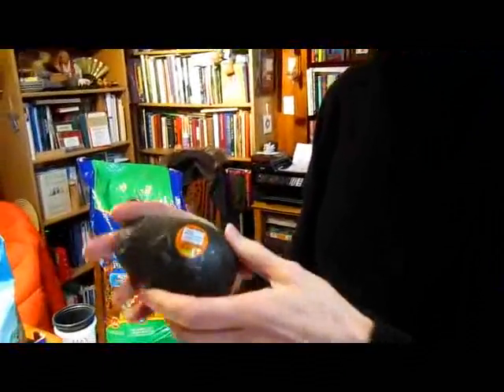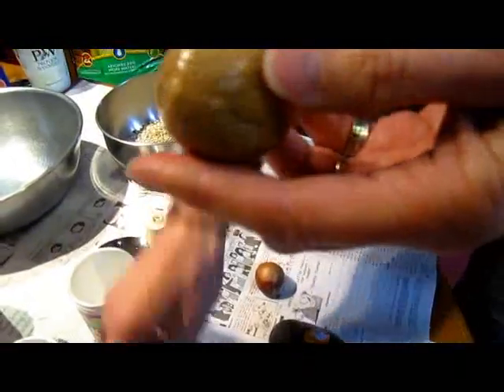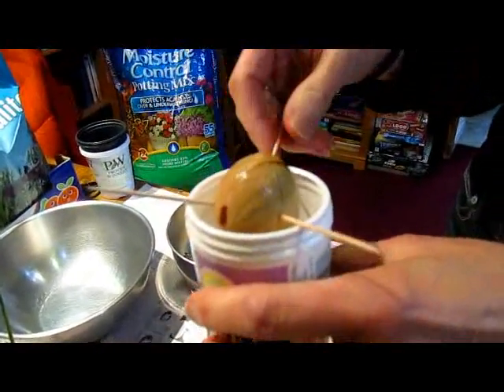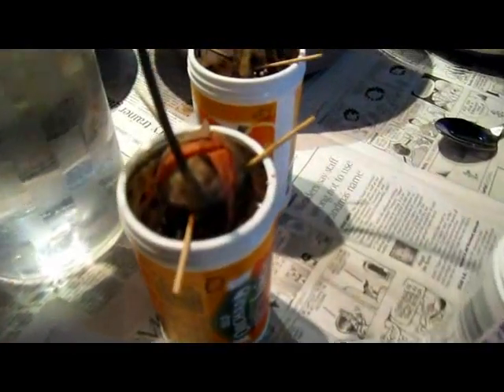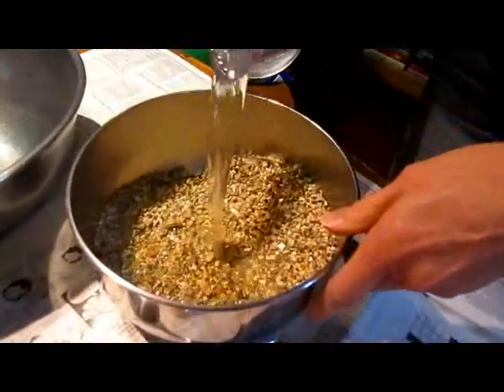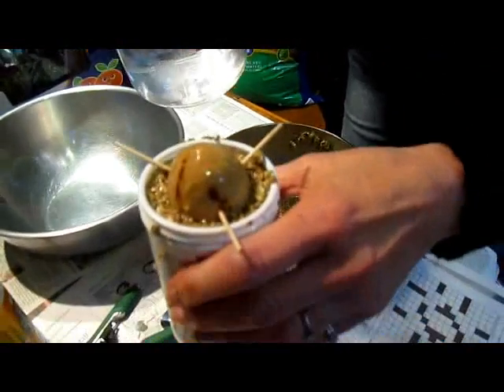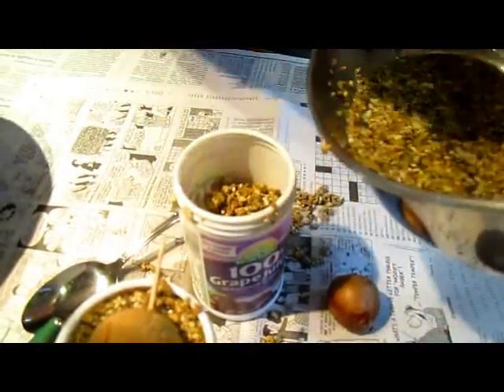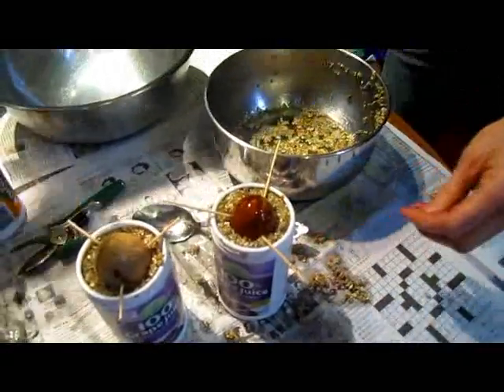Starting Avocado Plants - Wisconsin Garden Video Blog 230.avi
Starting Avocado Plants from their nut seed is a great process for children and parents to work on together.  It's very inexpensive and encourages recycling small containers to help the magic begin.  The only other thing you'll need is a sunny window sill, water, and daily patience.  Mother nature does the rest.